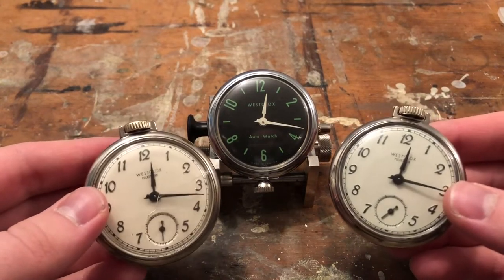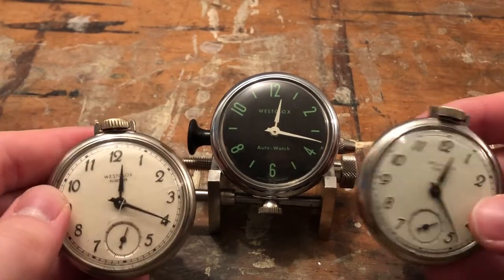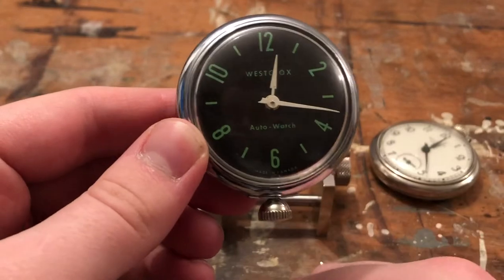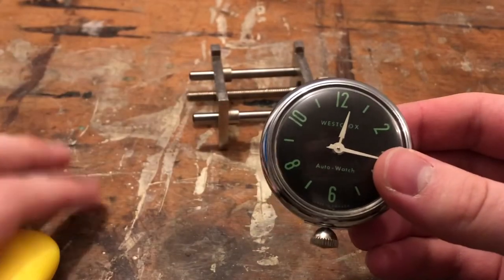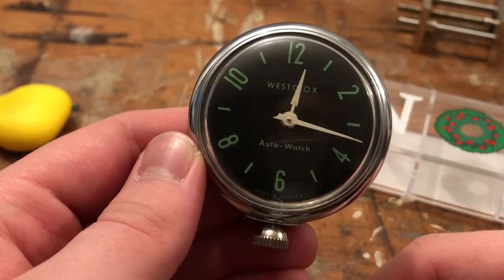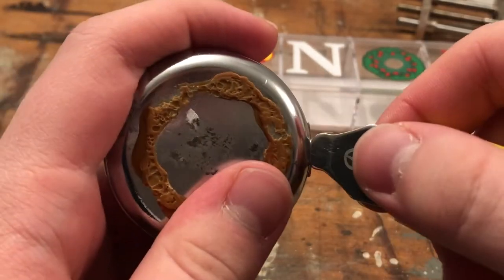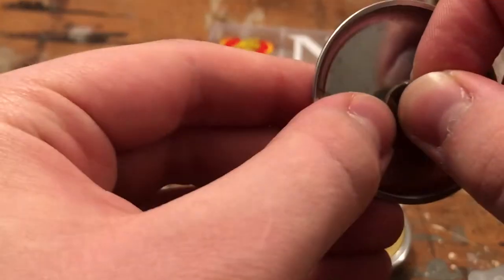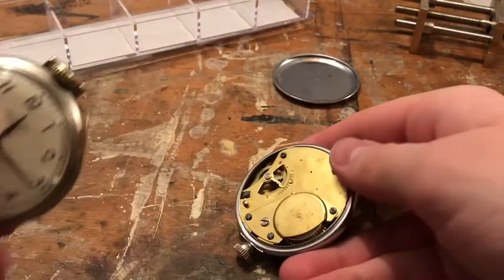Westclox Auto-Watch Disassembly (Part 1)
Check the extra GPWS (and other) content I'm posting on both Facebook and Instagram!